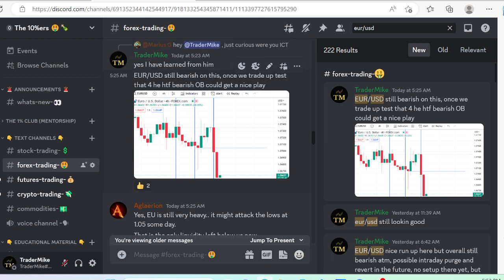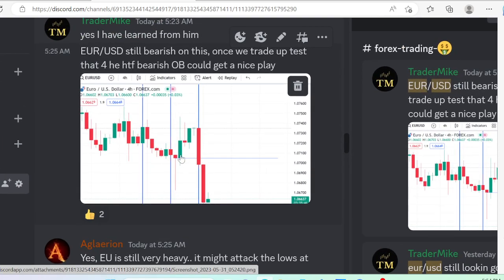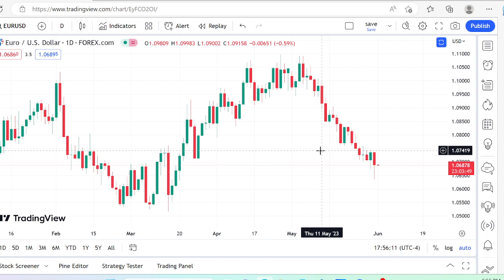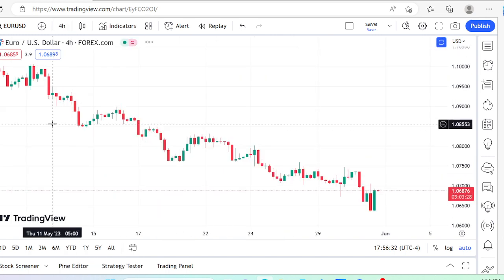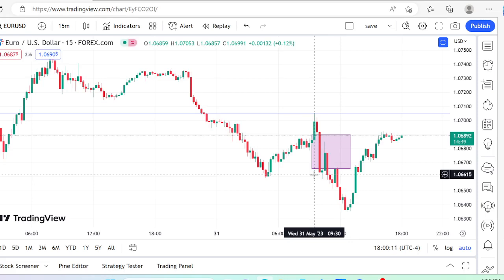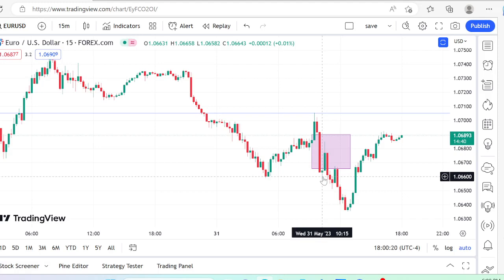Forex Trade Review for 5/31/2023